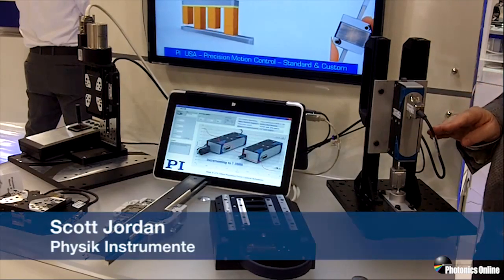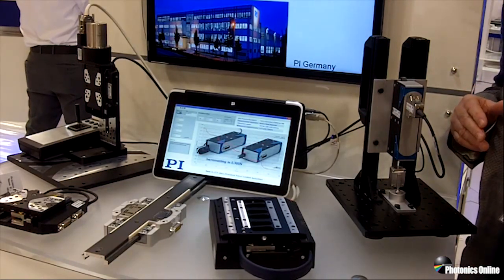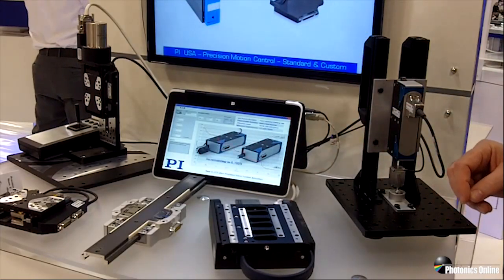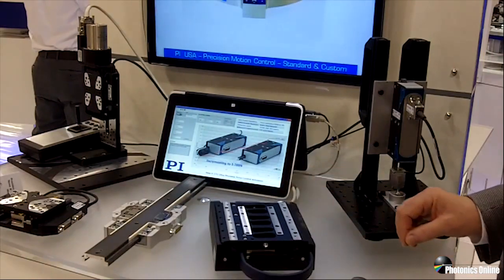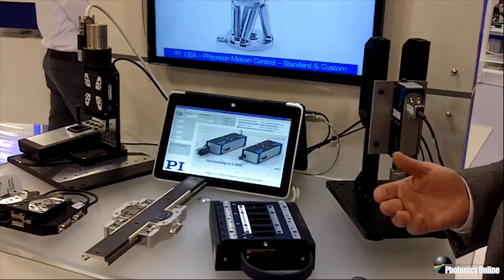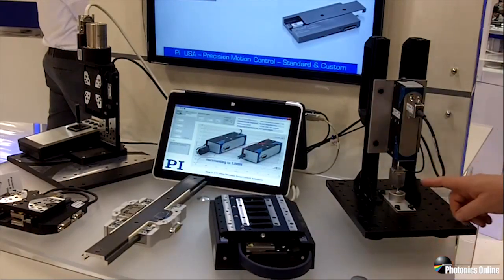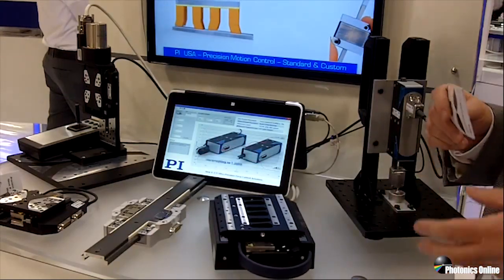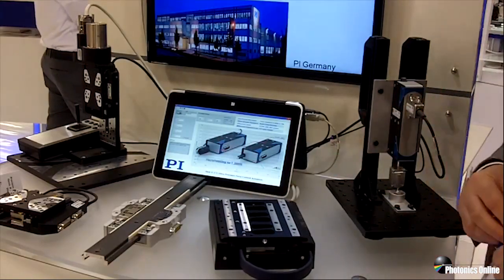Fast Automation Actuators for Test And Assembly: Voice Coil and Linear Motor Drives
Voice Coil motors provide fast motion with high resolution. PI's V-275 voice coil linear adds closed loop force control on top of position control.
The latest developments of voice coil stages and voice coil actuators are available